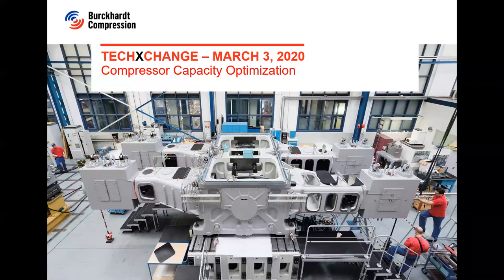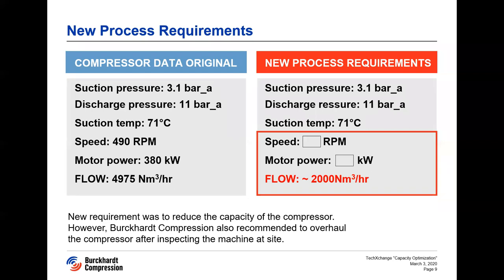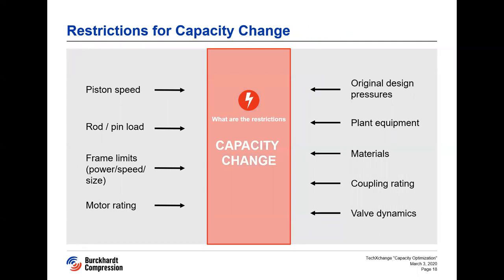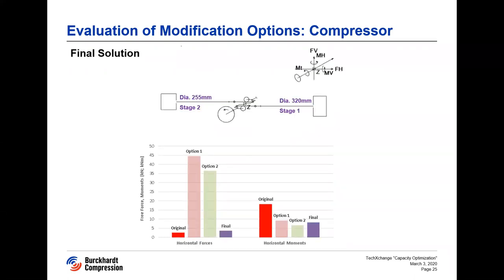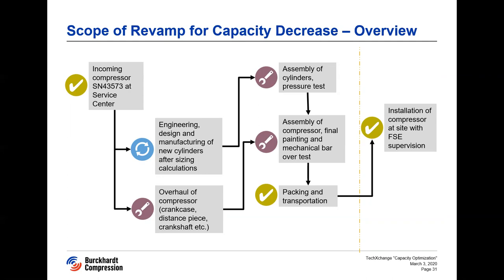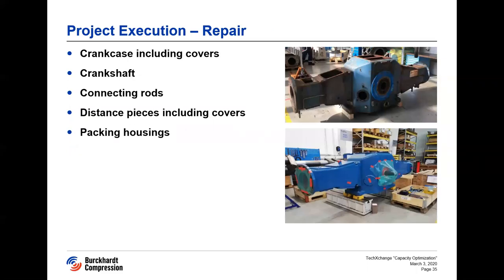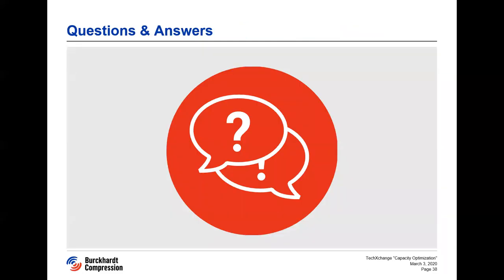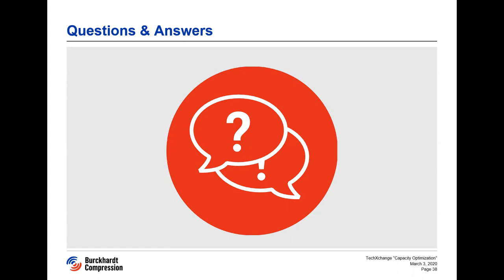Burckhardt Compression TechXchange "Compressor Capacity Optimization"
Join us for a 30-minute webinar on a situation at a gas processing plant where the compressor capacity was adapted to meet new requirements and to save energy.